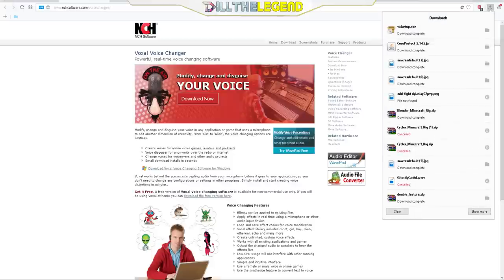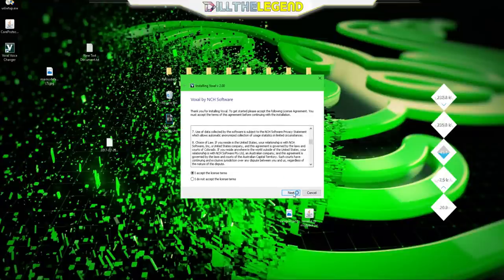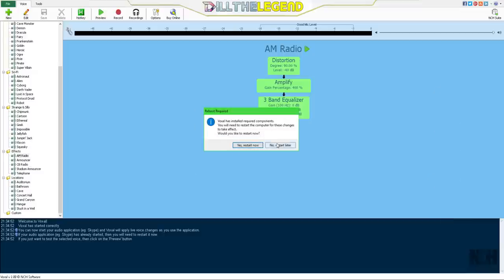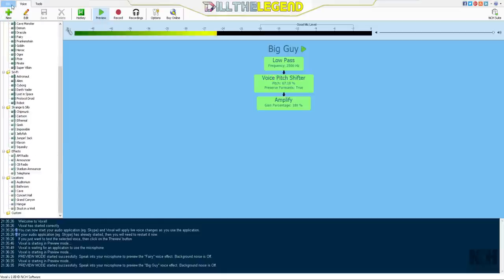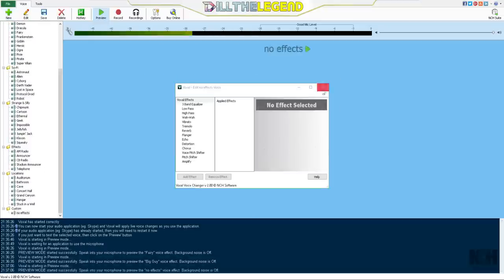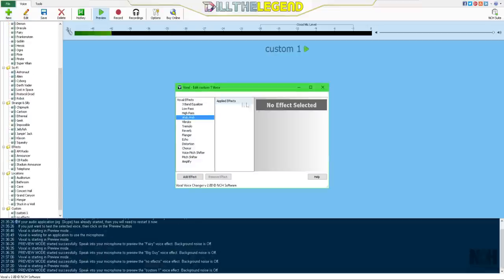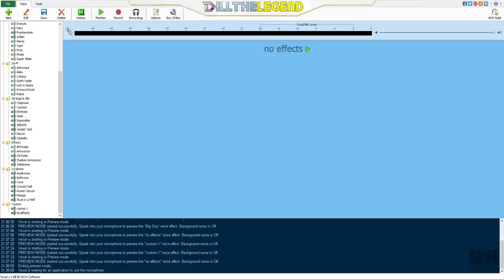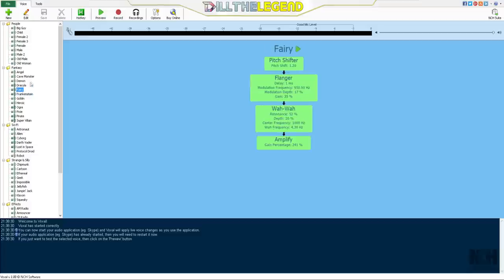Voice Changer/Autotune THAT WORKS ON ANYTHING!! Discord Skype Teamspeak Steam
Different video today but you can Change your voice on Discord, Skype,Steam, Teamspeak or anything that uses your mic!!! Aaaaaand this program features sooooo many different voices like fairies darth vader and dracula its so cool and fun to make your own effects for FREE!
//DilltheLegend